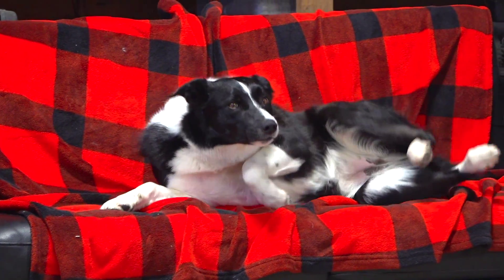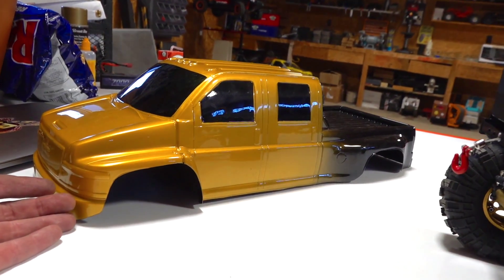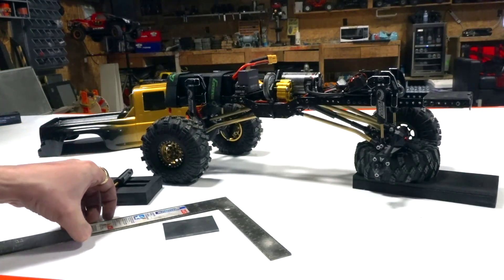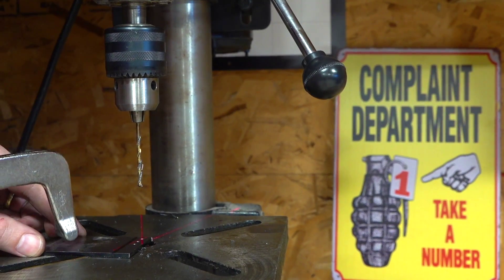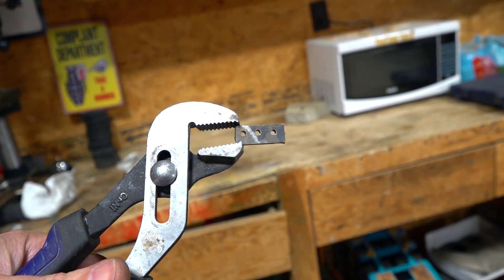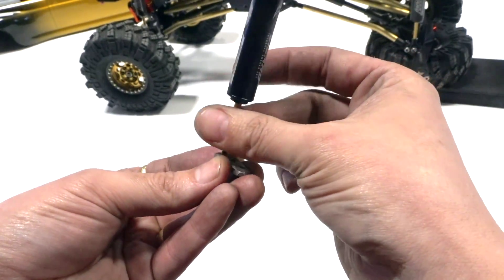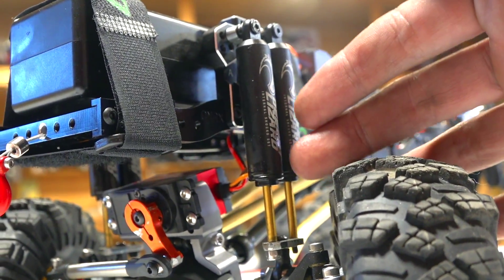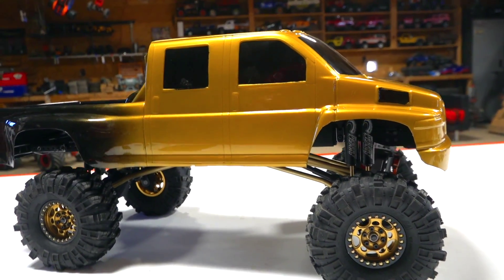PROJECT "OVERKILL" 2020 - HOW to MAKE a DUAL SHOCK MOUNT for ANY TRAIL TRUCK (PT8) | RC ADVENTURES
Welcome back to my "ground up" build, where I have been collecting parts from all around the world, and making a few of my own, to make a radio controlled 1/10th scale "Tough Truck Competition" off road machine called "PROJECT OVERKILL 2020".   Today I demonstrate in a tutorial how to make a shock mounting plate that will allow ANY Trail Truck hobby enthusiast to make their single shock truck, into a DUAL shock truck, with the help of a few simple tools and supplies. Project Overkill is truly about function & beauty - so I think this modification is a welcomed one and you should be well entertained and inspired. Now I think it is SEMA worthy!

This 20" truck has a wheel base of 13.8" and weighs approximately 9lbs.  The battery is a 3s Lipo, 5000mah Hard Case, that adds nice weight over the front Vanquish "Currie" F9 Portal Axle. The driveshafts are Supershafty CUSTOM shafts (different pinion shaft sized cups) hooked into a "Bombproof", custom Axial SCX10 transmission.  The Chassis was purchased from GCM Racing, and is the C-Maxx 19.7 inch Aluminum, super slim ladder frame chassis. The brass links are hand made by "RC Issues", I sourced them on ebay.